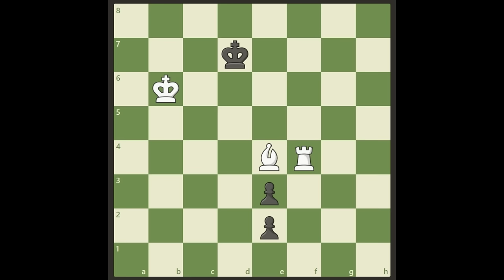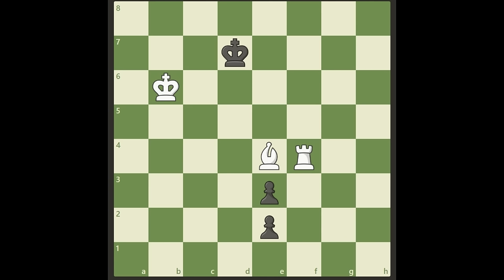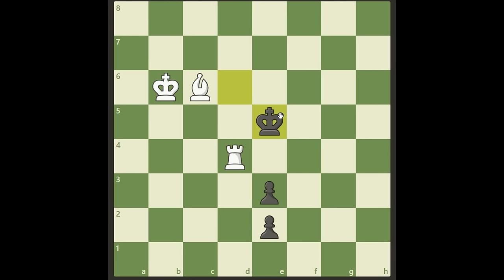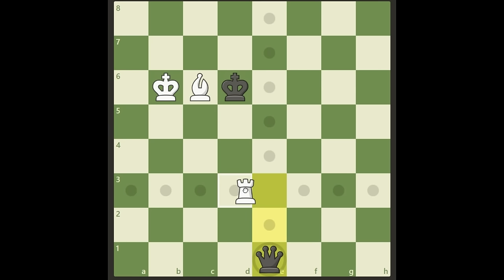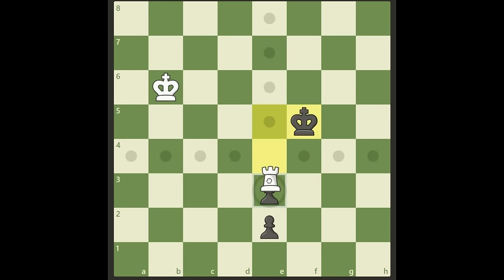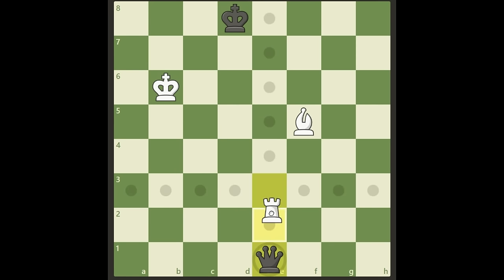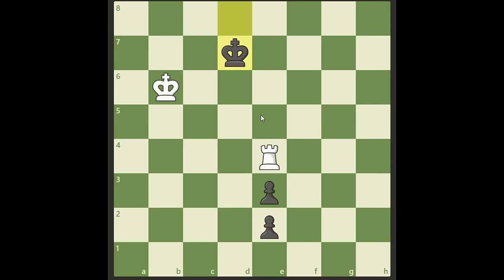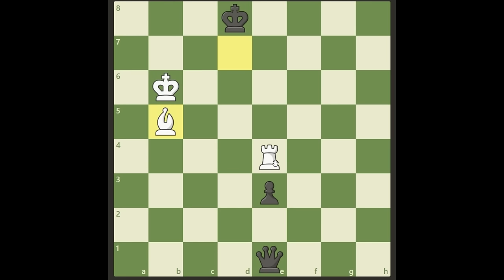Another epic puzzle from Richard Réti!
Richard Réti composed this beautiful study in 1928 and as always when it comes to Réti things are not as easy as they look...

Can you see how white is wins this?